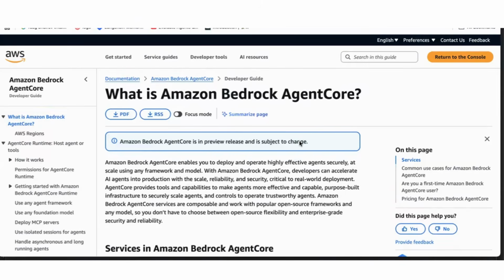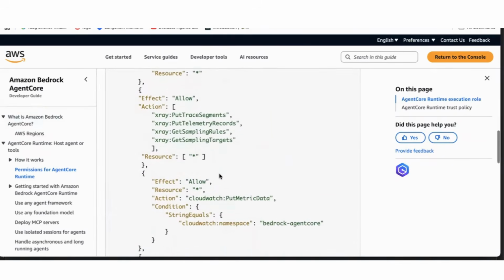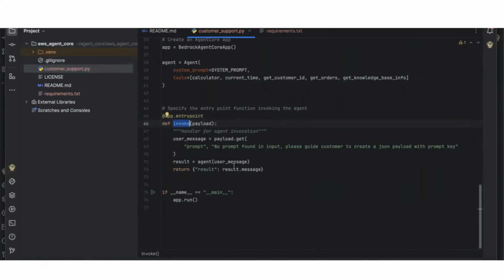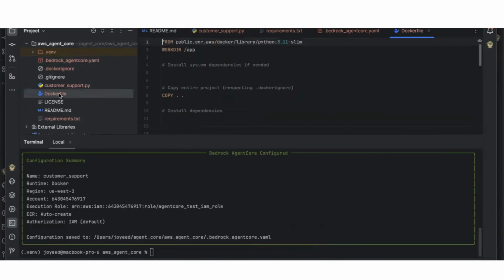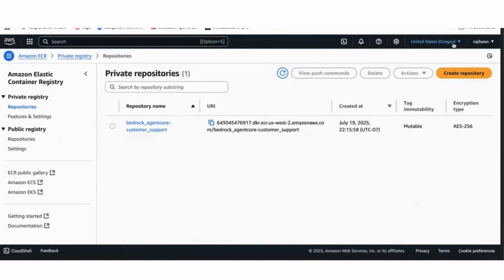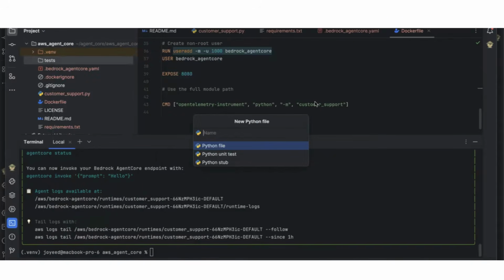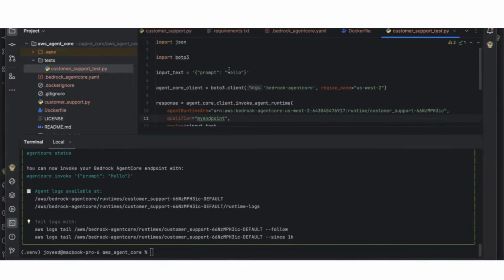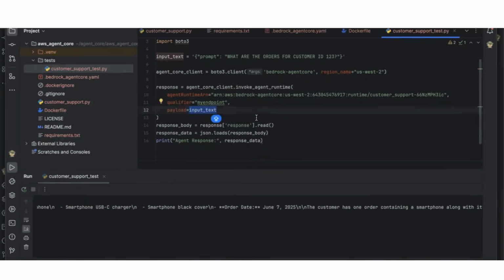AWS Bedrock Agent Core...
In this recording, I explored the recently released AWS Bedrock Agent Core

Amazon Bedrock AgentCore enables you to deploy and operate highly effective agents securely, at scale using any framework and model. With Amazon Bedrock AgentCore, developers can accelerate AI agents into production with the scale, reliability, and security, critical to real-world deployment. AgentCore provides tools and capabilities to make agents more effective and capable, purpose-built infrastructure to securely scale agents, and controls to operate trustworthy agents. Amazon Bedrock AgentCore services are composable and work with popular open-source frameworks and any model, so you don’t have to choose between open-source flexibility and enterprise-grade security and reliability.